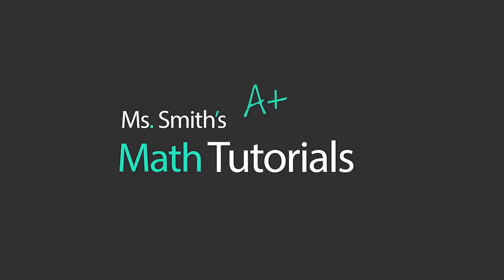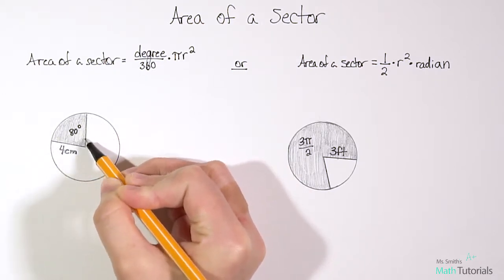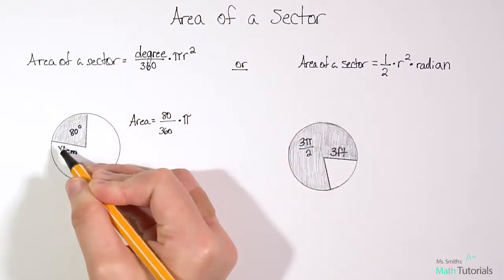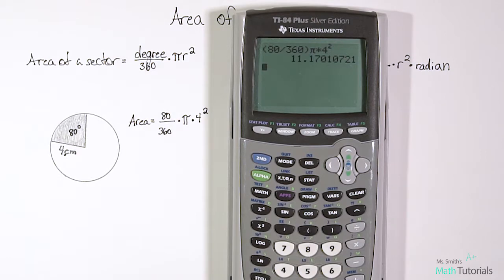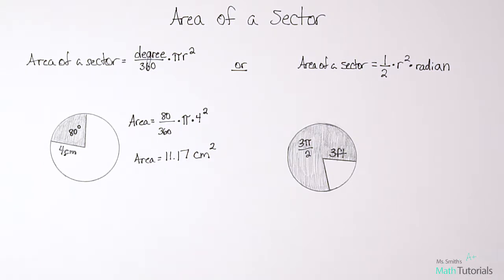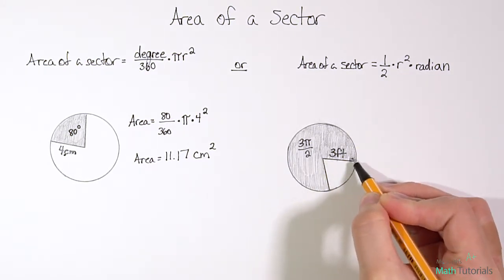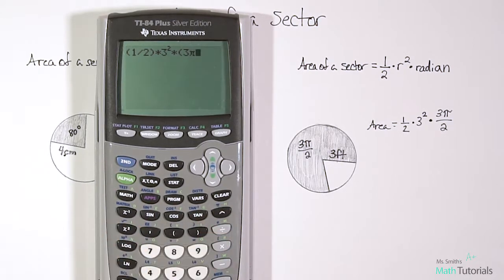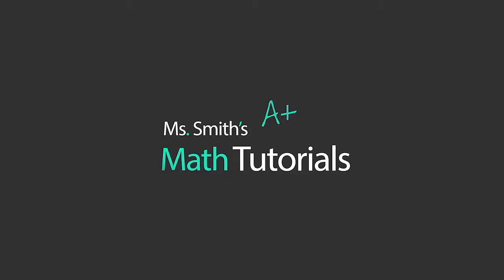Area of a Sector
You Try Answer:
1) 2.51 ft^2
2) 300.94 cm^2